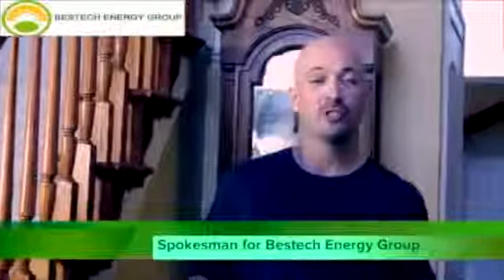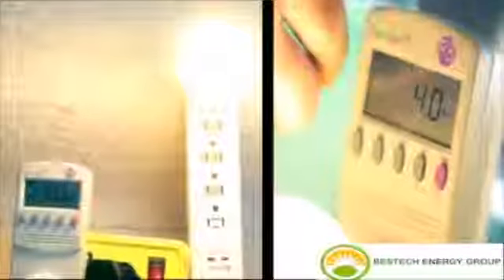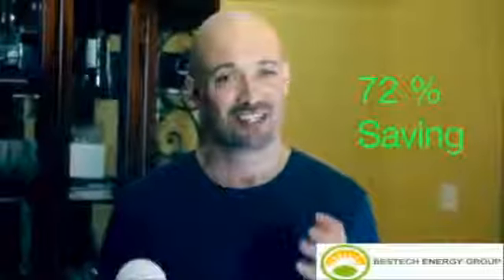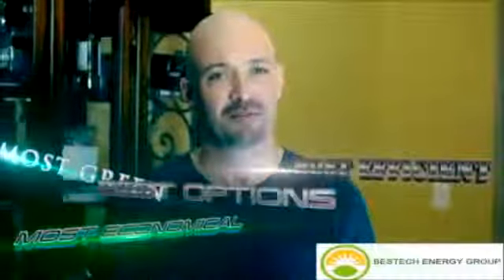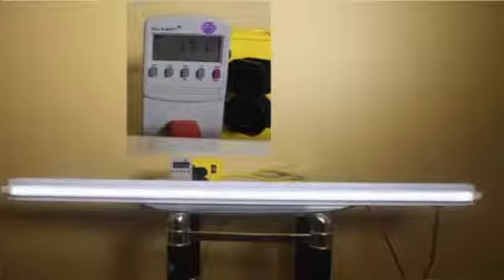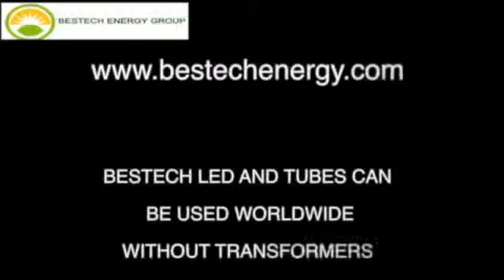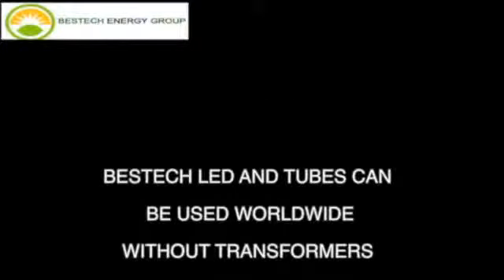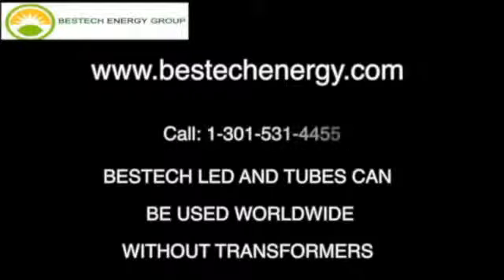BESTECH BULB COMMERCIAL